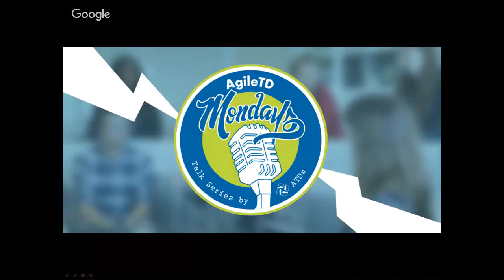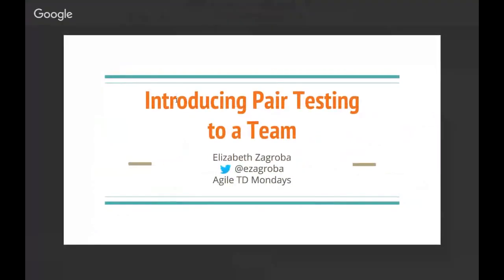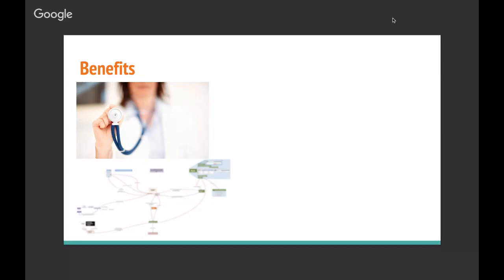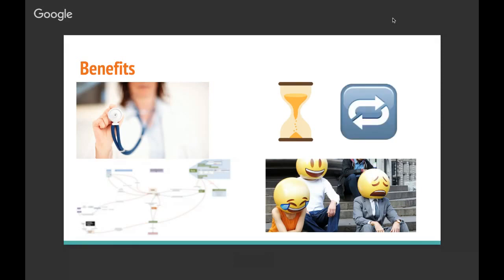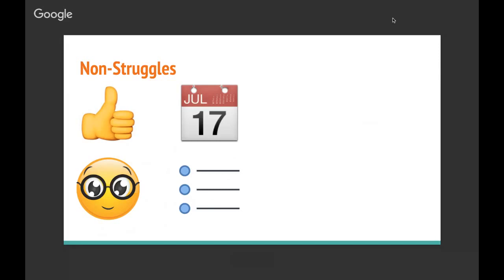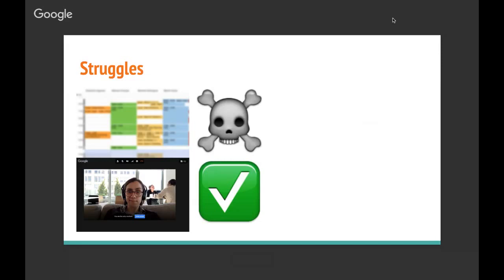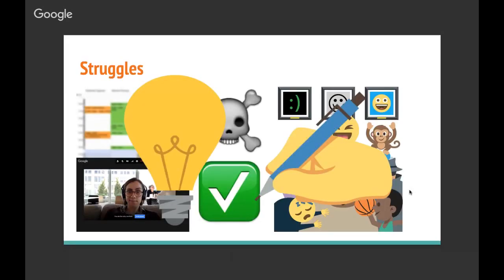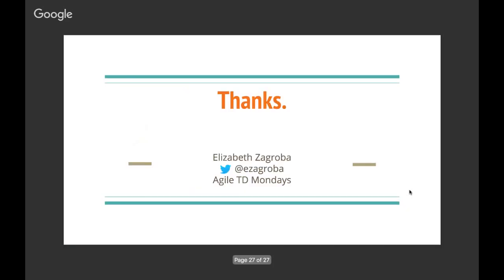Elizabeth Zagroba: Introducing Pair Testing to a Team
I'll describe my experience learning how to pair test with the other testers on my team.